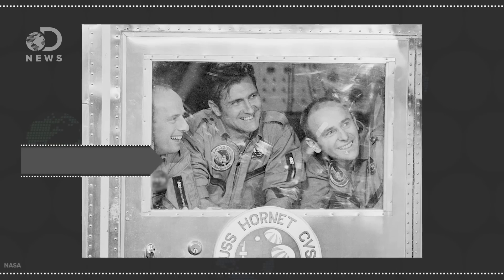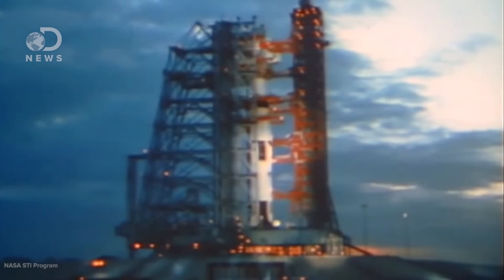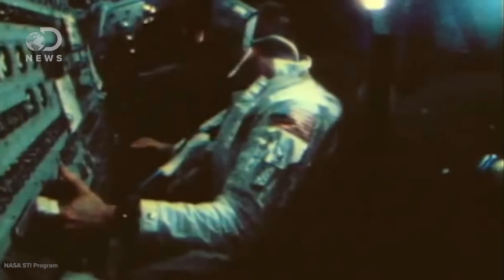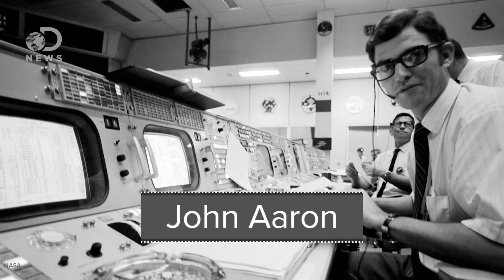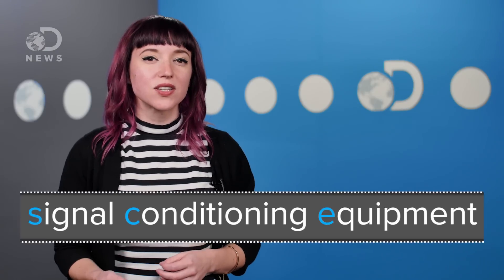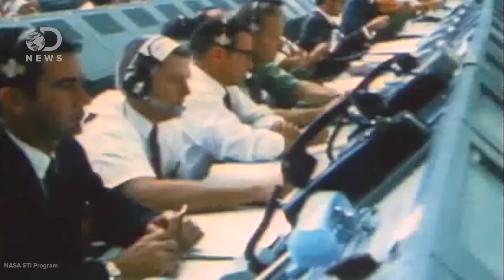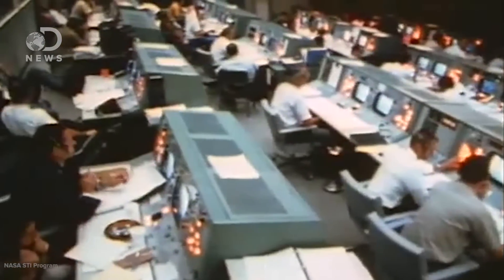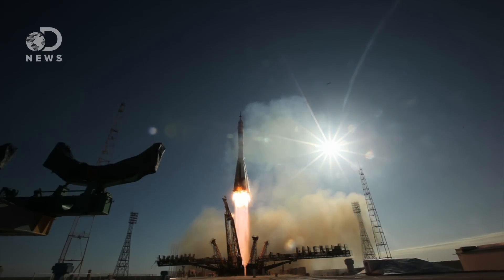Lightning Hit Apollo 12 Mid-Flight (Twice): Here's What Happened Next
Apollo 11 might be the most famous moon-bound mission, but Apollo 12 is definitely the most dramatic.

Apollo 12: The Pinpoint Mission
"The primary mission objectives of the second crewed lunar landing included an extensive series of lunar exploration tasks by the lunar module, or LM, crew, as well as the deployment of the Apollo Lunar Surface Experiments Package, or ALSEP, which was to be left on the moon's surface to gather seismic, scientific and engineering data throughout a long period of time."

45 Years Since Apollo 12: The $500 Bet and the Lightning Strike
"In early 1969, many within NASA were convinced that Apollo 12, not Apollo 11, was most likely to accomplish humanity's most exalted goal of the 20th century. It seemed inconceivable that the Apollo command, service, and lunar modules, and the Saturn V booster, together with such complexities as Lunar Orbit Rendezvous and the descent and landing profile to the Moon, could possibly be accomplished in just a few months."

When Apollo 12 Encountered the Surveyor 3 Moon Lander
"When NASA embarked on the Apollo program to land men on the moon, no one was entirely sure how it was going to work. There were a lot of unknowns, including details about the lunar surface and how a payload as heavy as a manned spacecraft could land there."

Special thanks to Amy Shira Teitel for hosting and writing this episode of DNews!